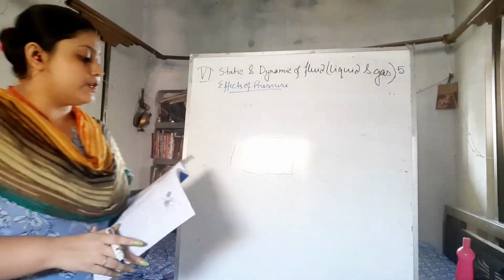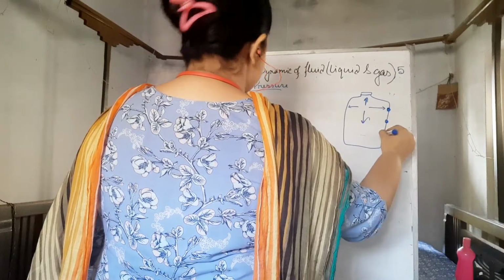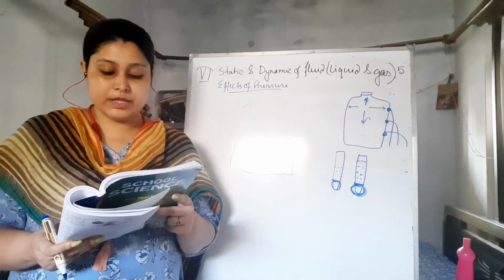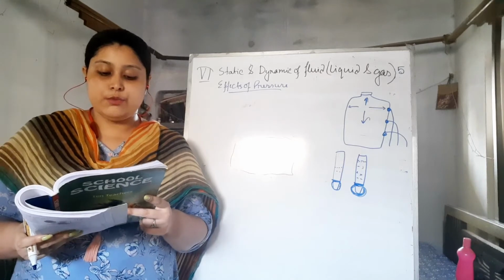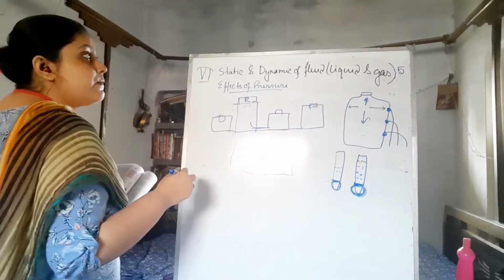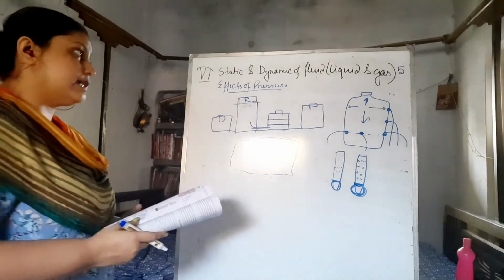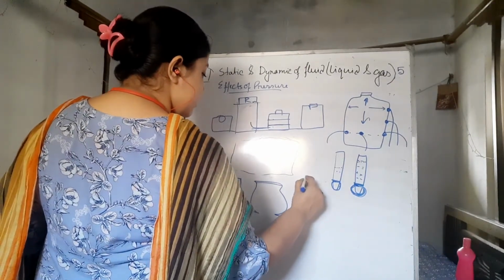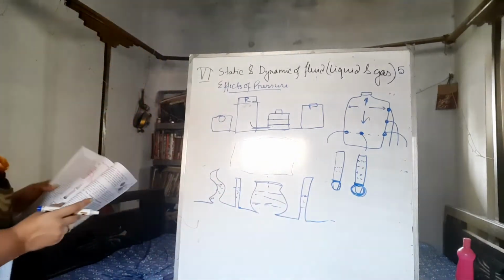Class-6, Physical science, Chapter- Statics and dynamics of fluid (Liquid and Gas)(Part 5)